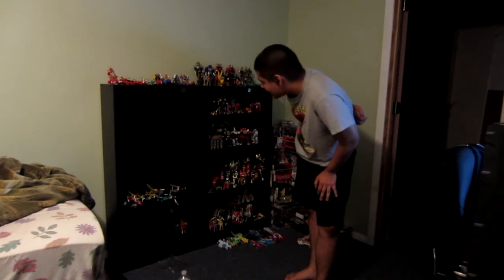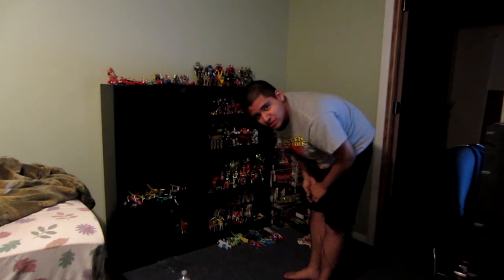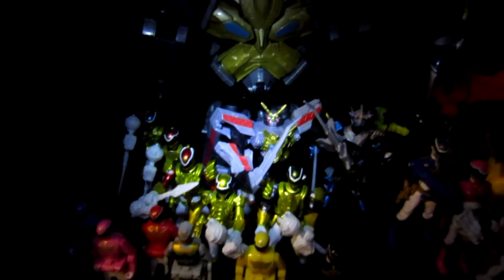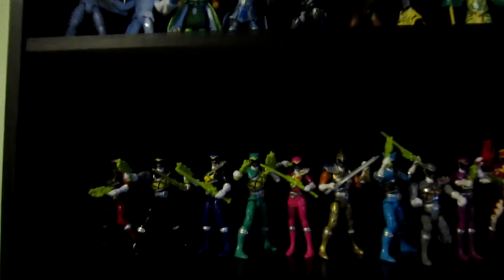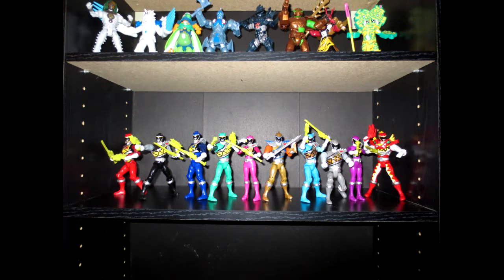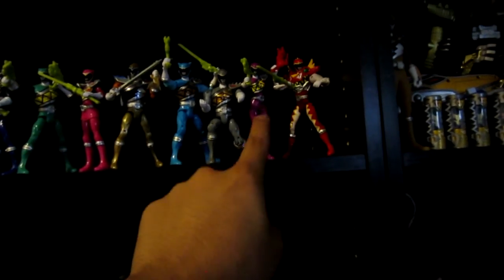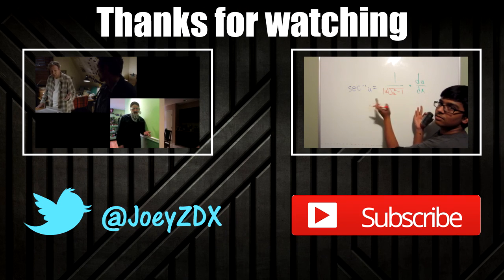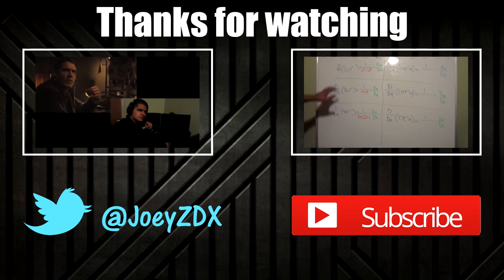New Shelf! Rearranging Display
Decided to show you guys me rearranging my display. Mostly made some more room for other figures in the original shelf and moved new figures that hadn't been displayed to the new shelf. Hopefully I'm able to fill in the empty shelves with some toku goodness soon!